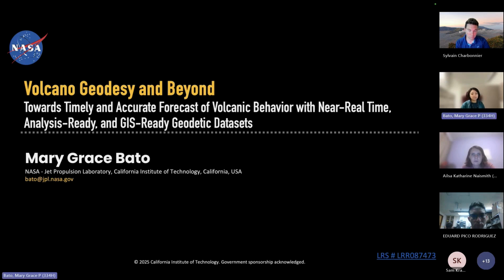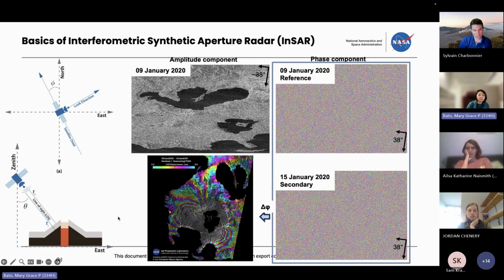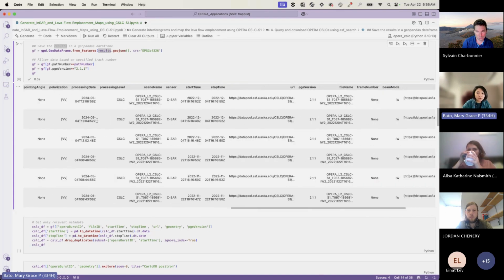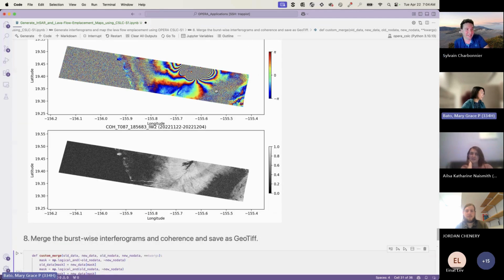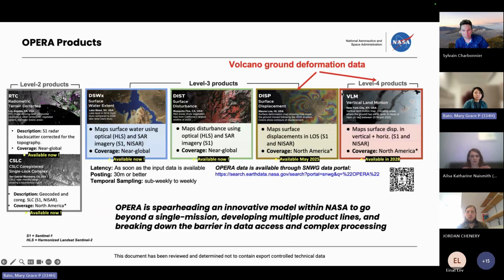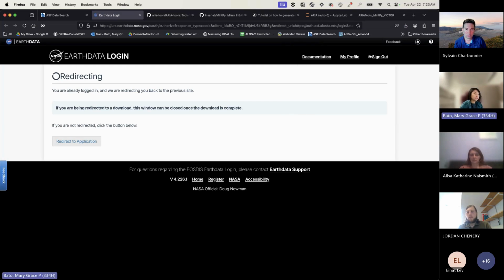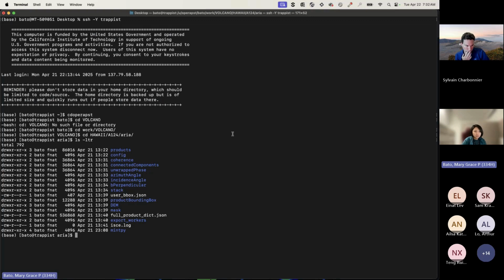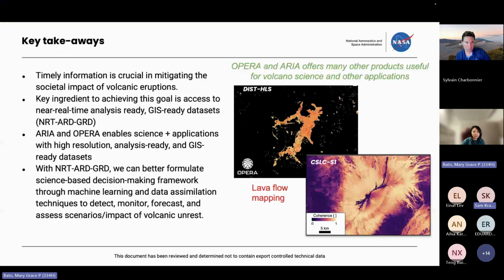Remote Sensing: 2025 Spring VICTOR Short Course